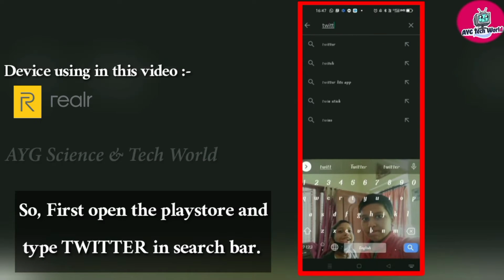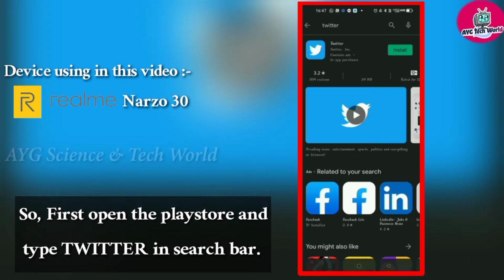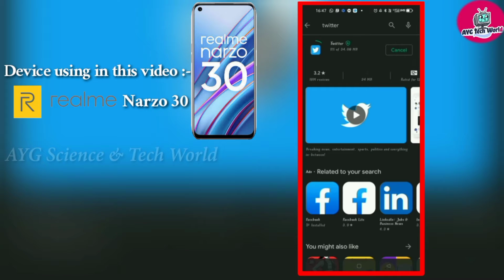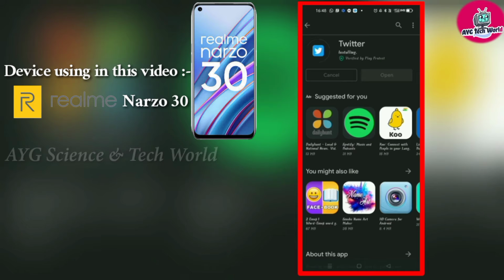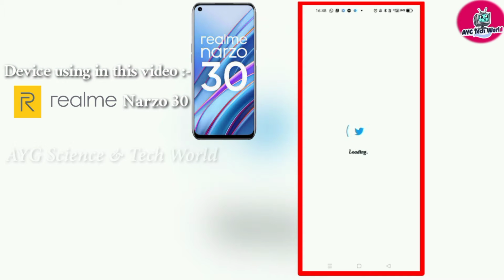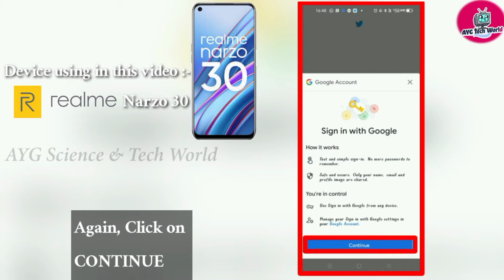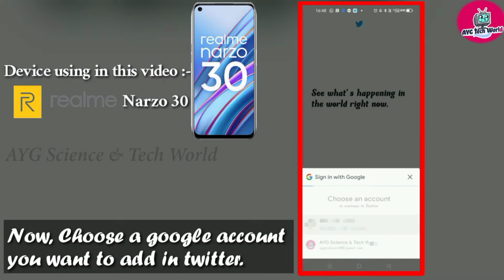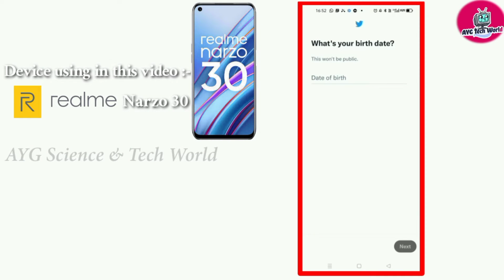How to create a new Twitter account with Gmail account?| Twitter Tutorials| AYG Science & Tech World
Hello Friends. Today, I have come with a new video that is how to create a new twitter account with gmail account?🤔👍

If you don't know some settings in our settings app,